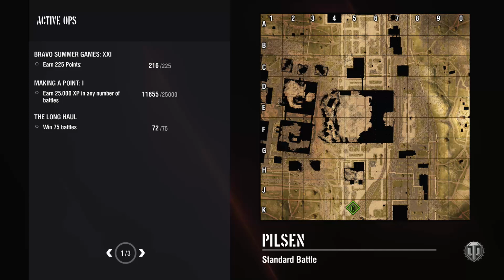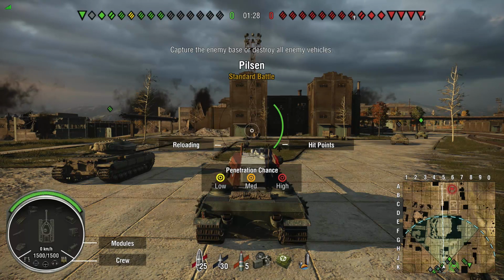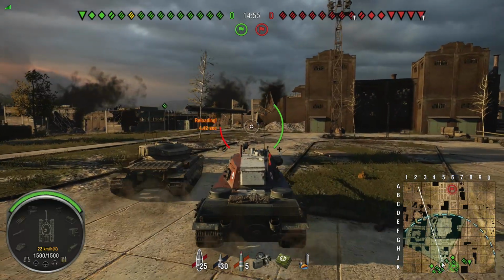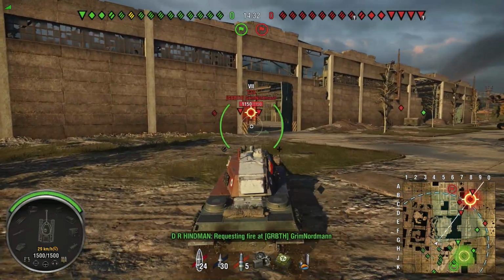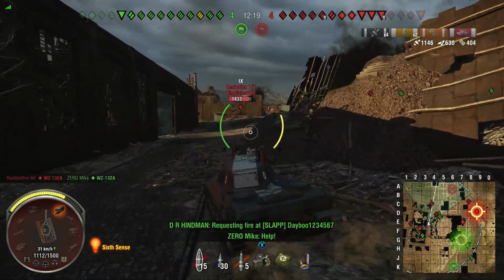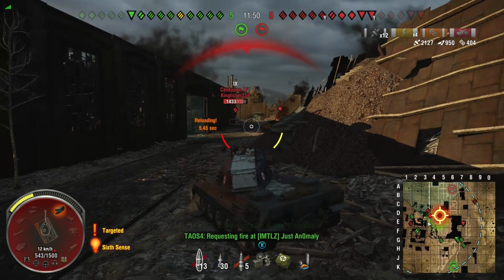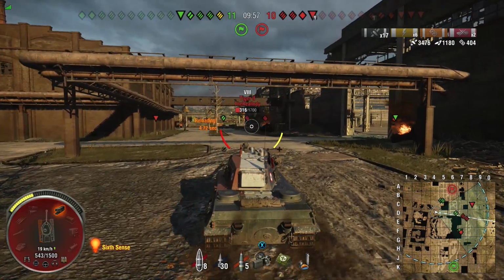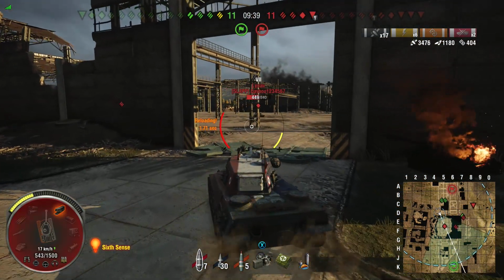World of Tanks || Xbox One || AMX M4 49 "Egalite" || Unexpected Carry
Gun sucks, but at hey, this is the first French tank released on console with ACTUAL ARMOR. Plus you can make some crazy silver in it as well.